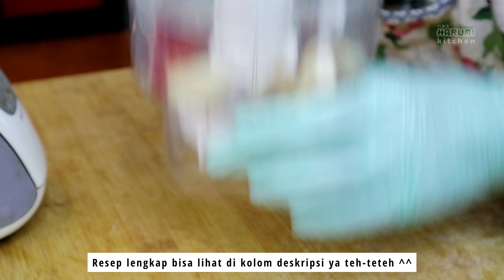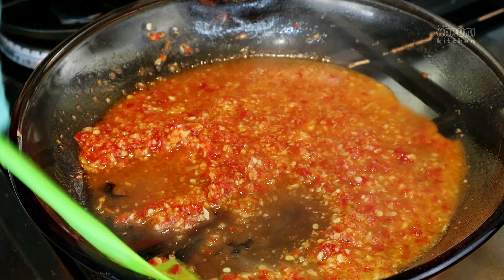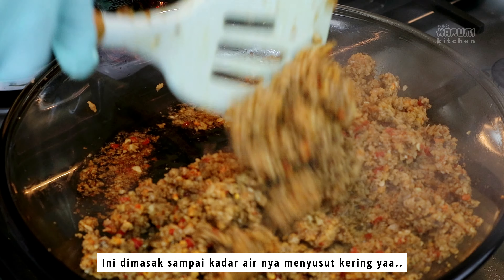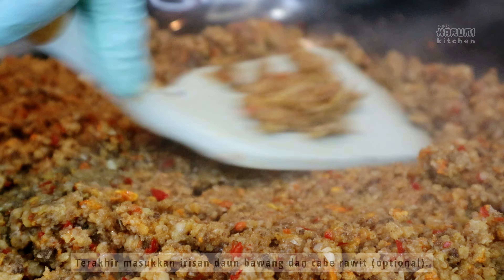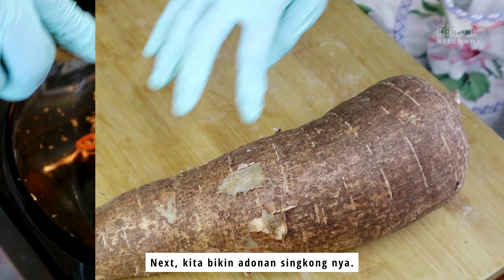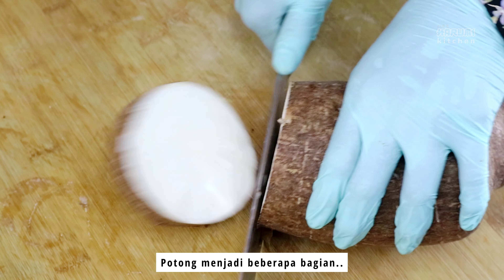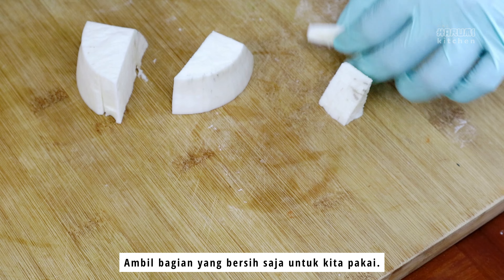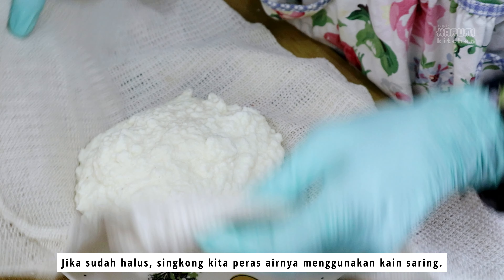Nggak Jajan Diluar Lagi Deh! Combro Haneut Spesial Langsung di Buat dari Rumah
Resep Combro

Bahan-bahan :
400 g singkong, diparut atau diblender
1/2 sdt ketumbar bubuk
1/3 sdt garam

Isian:
75 gr Oncom (oncom merah khas Bogor)
2 Cabe merah
1 Baput
5 Rawit diris2
1 jempol Kencur
2 btg Daun bawang
1/3 sdt Garam
1/2 sdt Gula putih
1/2 sdt Bumbu penyedap